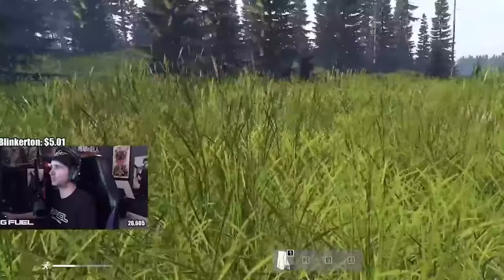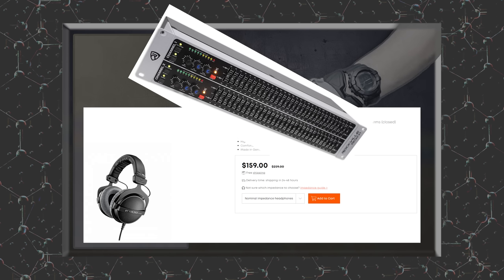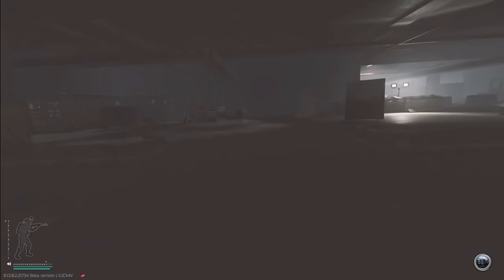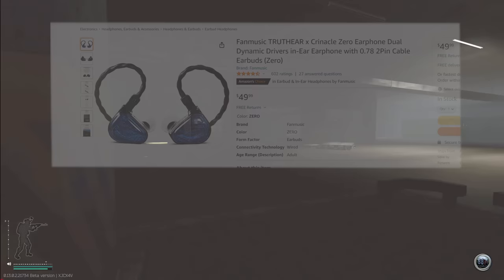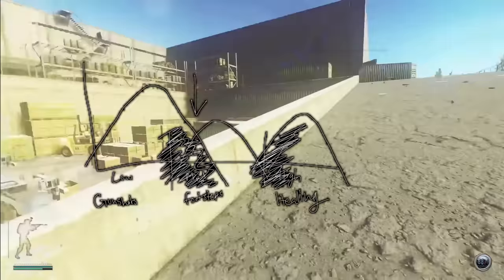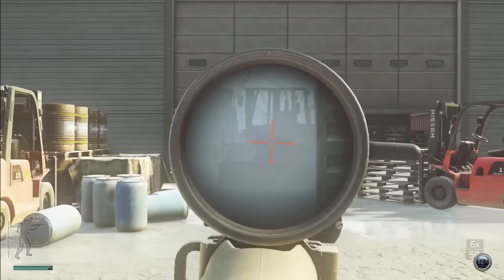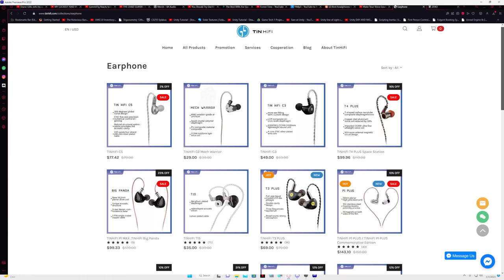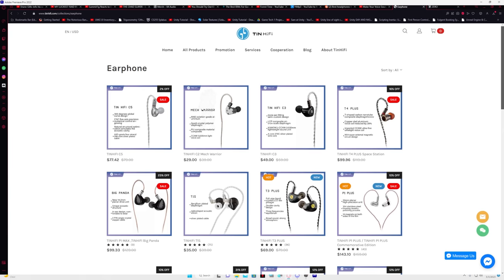I Can Hear EVERYTHING! || Escape From Tarkov (Audio Guide)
AUDIO GUIDE FOR EFT!
If you want to hear better without breaking the bank, check out this video!